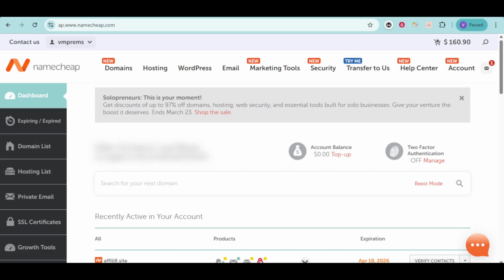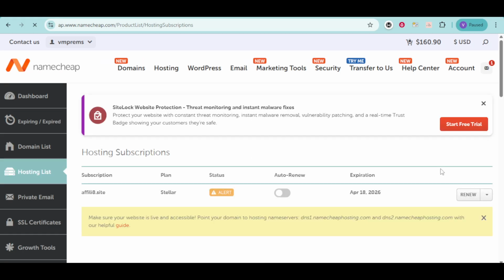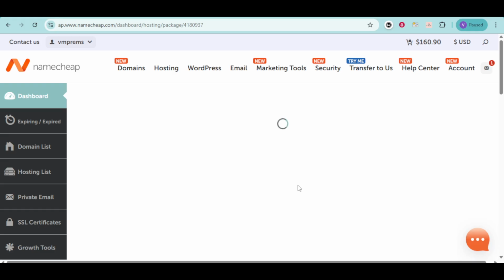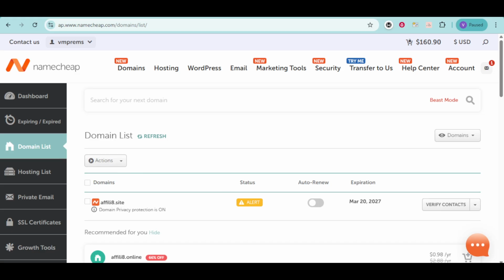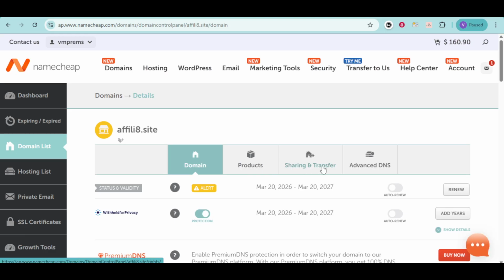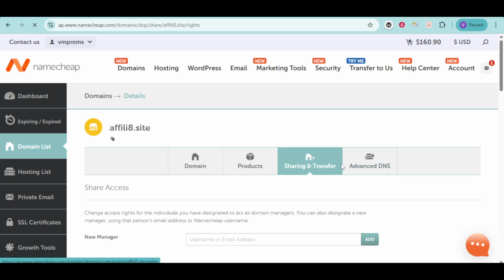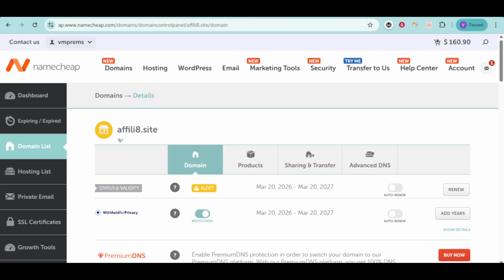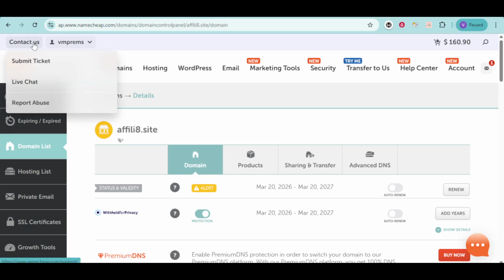How to Delete Namecheap Account 2026 (Step by Step)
In this video, we provide a comprehensive guide on how to delete your Namecheap account effectively. Whether you're looking to close your account for personal reasons or due to a lack of use, we walk you through each step of the process to ensure it's done correctly.

By the end of this video, you'll have a clear understanding of how to manage your Namecheap account settings and successfully delete it. Watch till the end for a smooth experience and to make sure you don't miss any important details!